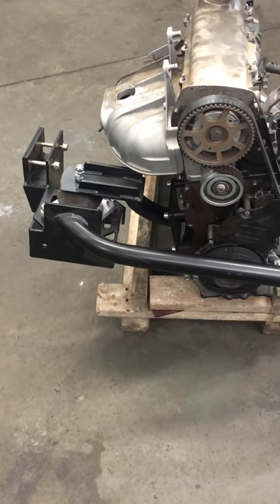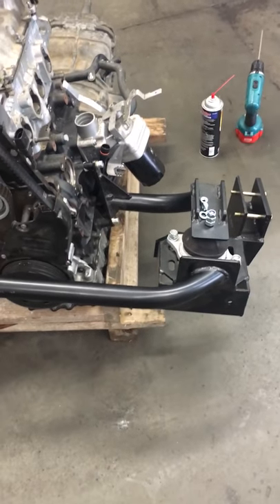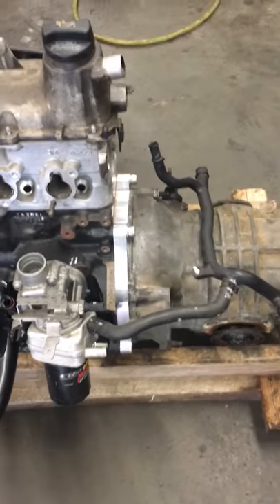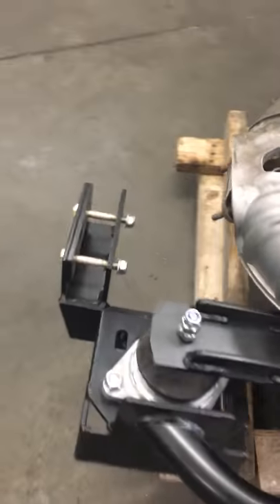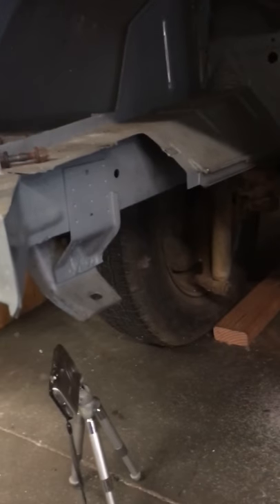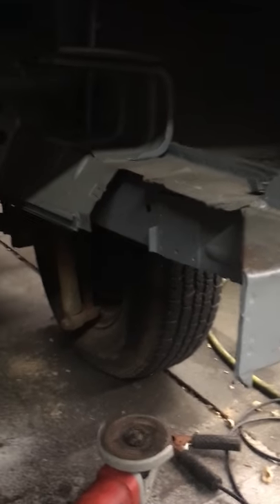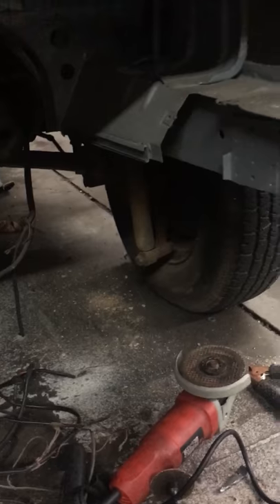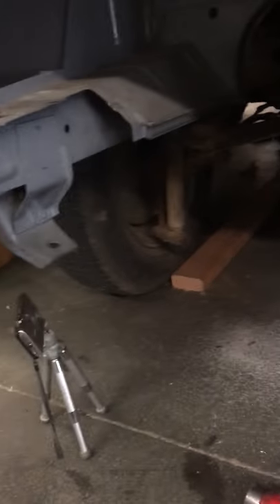Bay window water cooled install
Install of AEG into 70 Bay bus